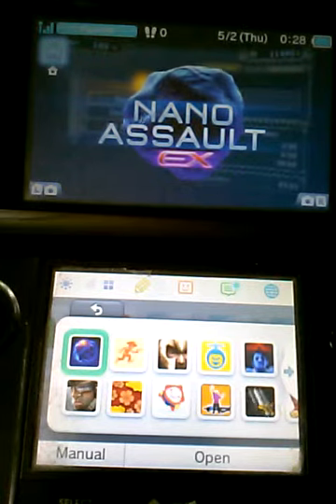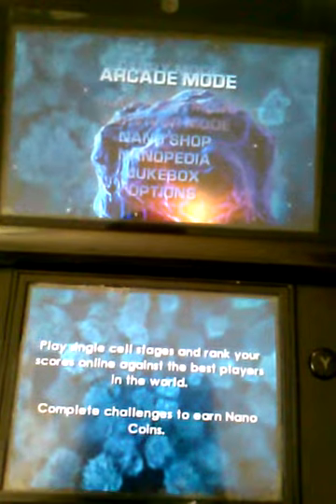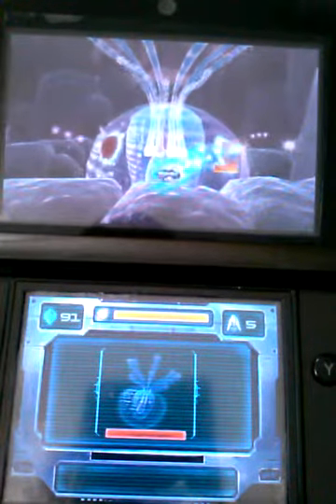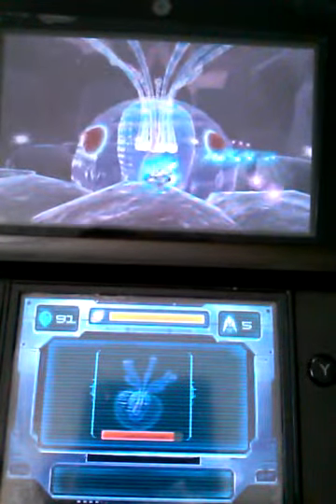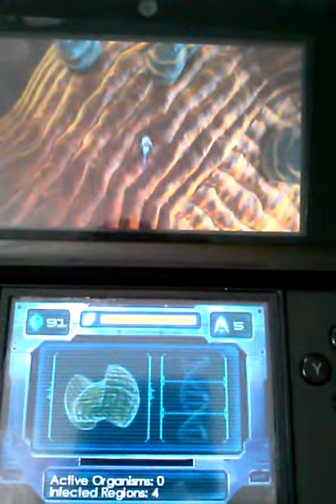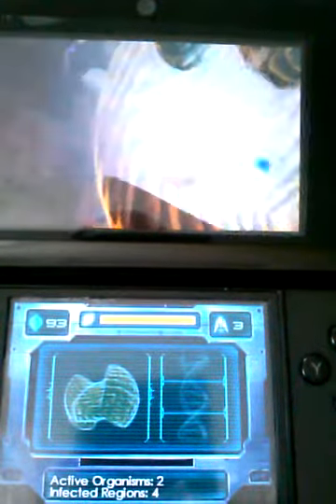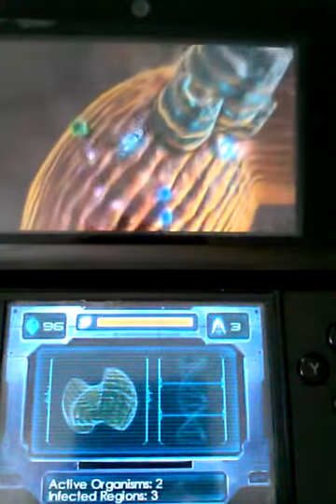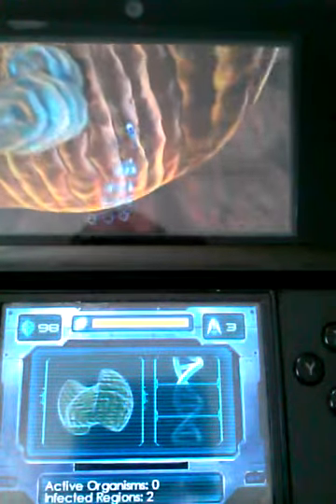Nano Assault EX gameplay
Boss battle and gameplay